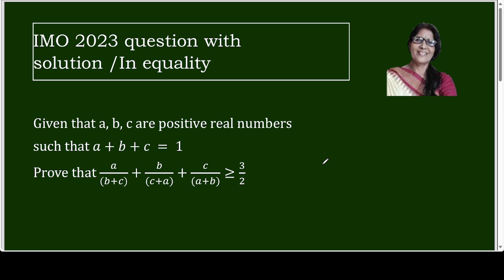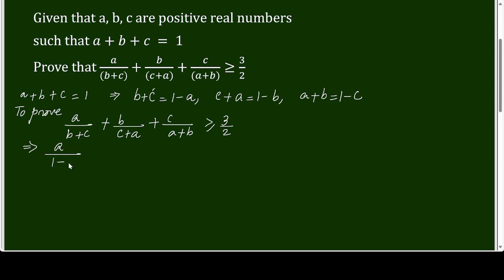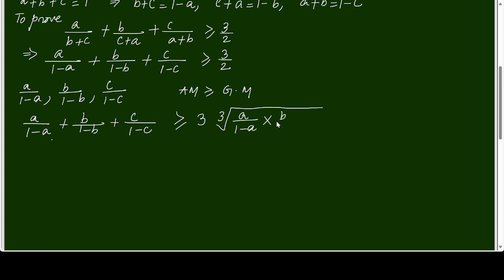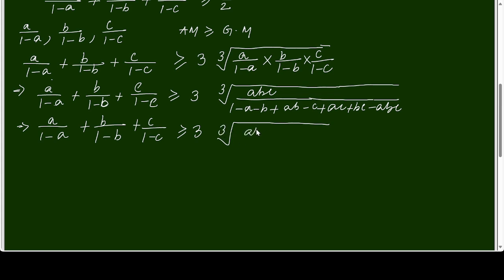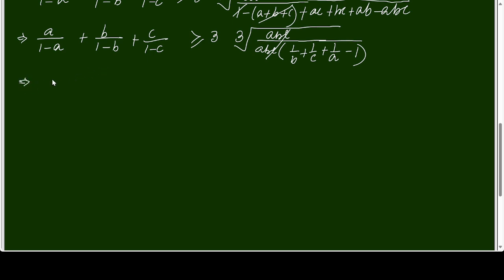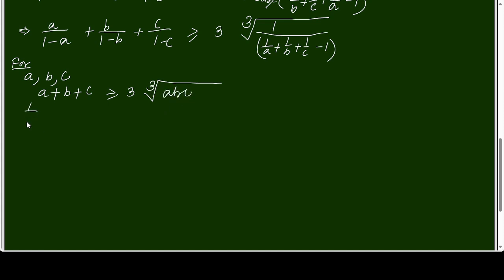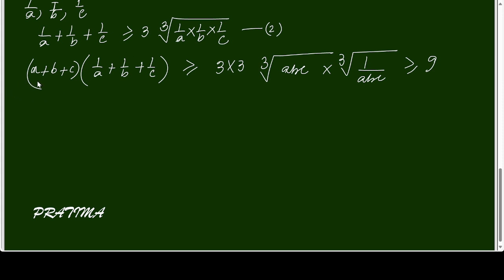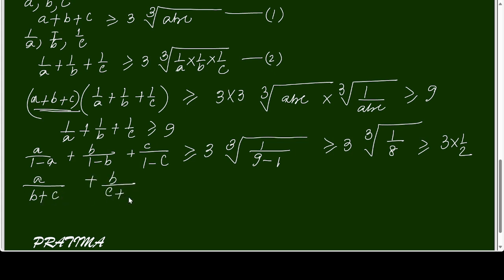How to Prove 𝑎/( 𝑏+𝑐)+𝑏/(𝑎+𝑐)+𝑐/( 𝑏+𝑎) ≥ 3/2 | Inequality proved | IMO 2023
Inequality Proof Explained  𝑎/( 𝑏+𝑐)+𝑏/( 𝑎+𝑐)+𝑐/( 𝑏+𝑎) ≥ 3/2 given, 𝑎,𝑏,𝑐 𝑎𝑟𝑒 𝑛𝑜𝑛 𝑛𝑒𝑔𝑎𝑡𝑖𝑣𝑒 𝑟𝑒𝑎𝑙 𝑛𝑢𝑚𝑏𝑒𝑟𝑠  and a +b +c=1.This inequality is a staple in mathematical Olympiads and advanced mathematics. We’ll walk through the proof step-by-step, applying important concepts like Cauchy-Schwarz and other fundamental inequalities. Perfect for students preparing for math competitions like the International Mathematical Olympiad (IMO), JEE, or those who love exploring mathematical proofs.

Discover how to approach complex inequalities and sharpen your problem-solving skills.